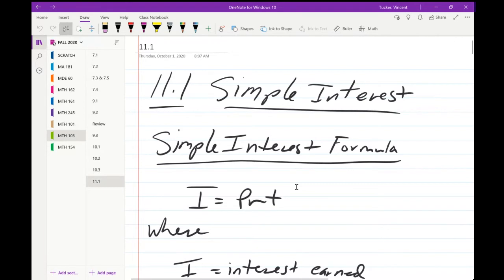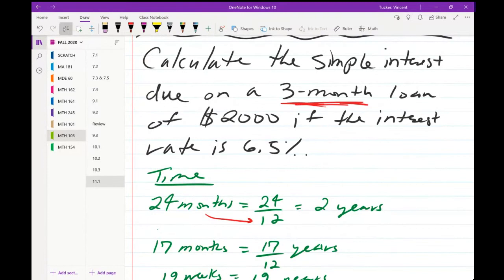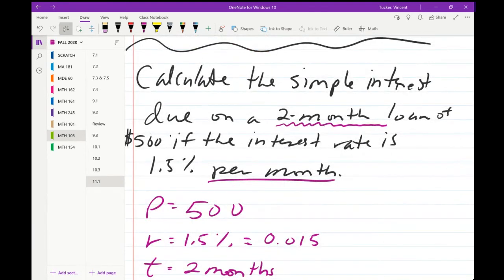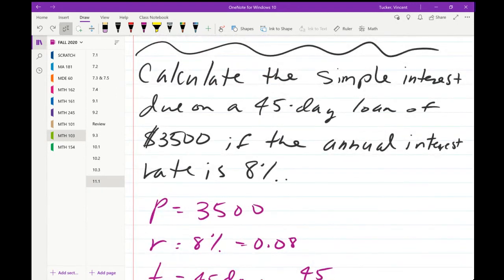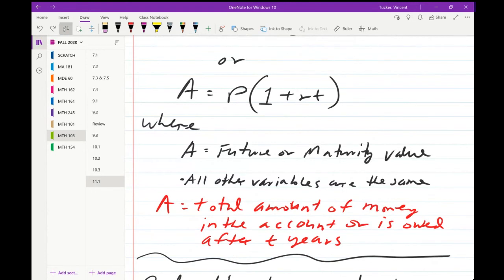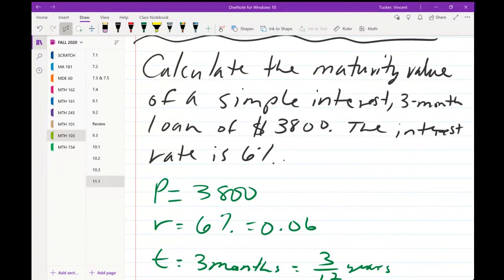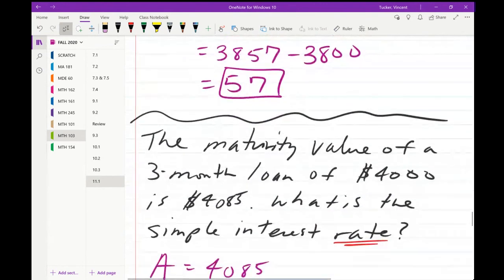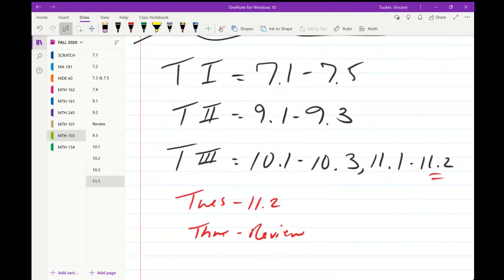Contemporary Mathematics (06) ~ 8:00 Class Lecture ~ 10/2/20